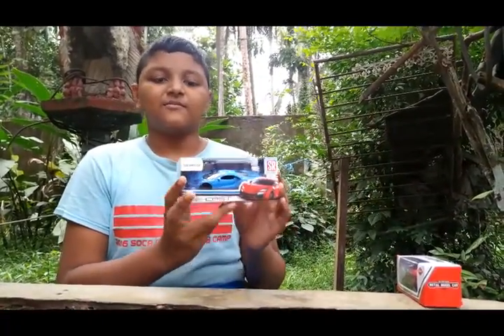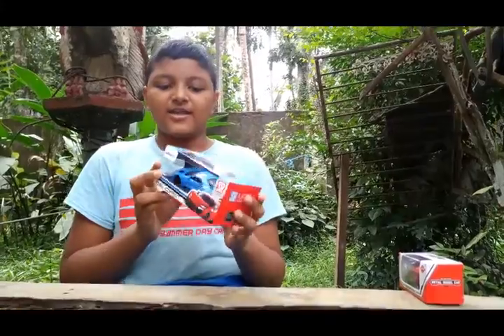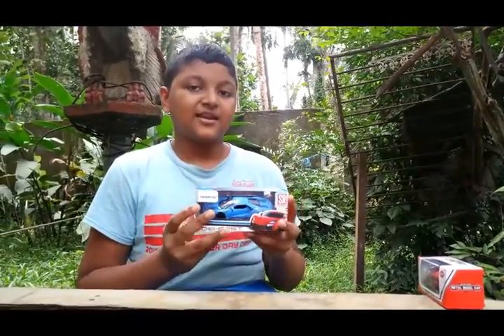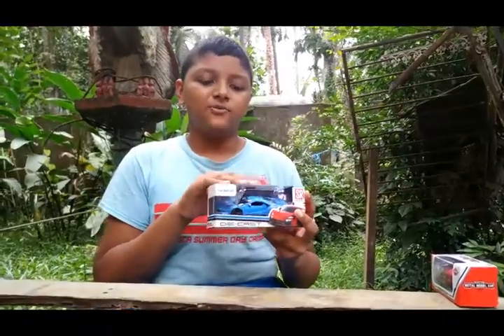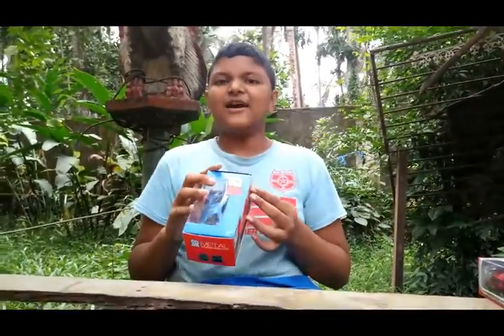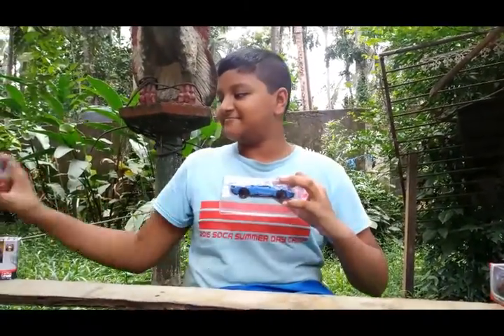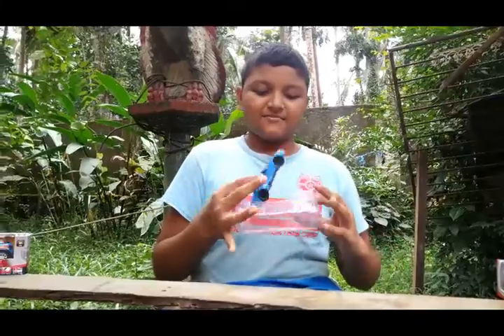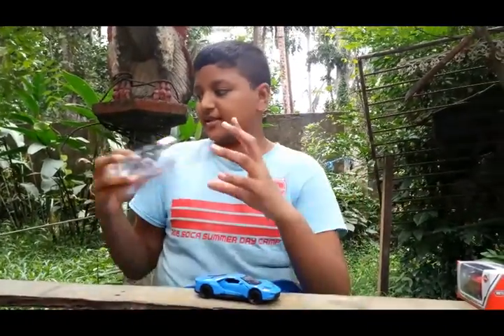Die cast Ford GT model car review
Link of the Die cast model car